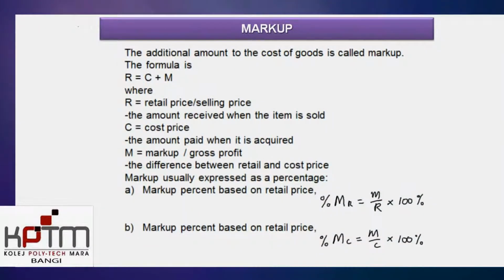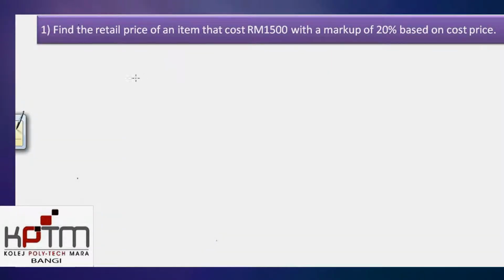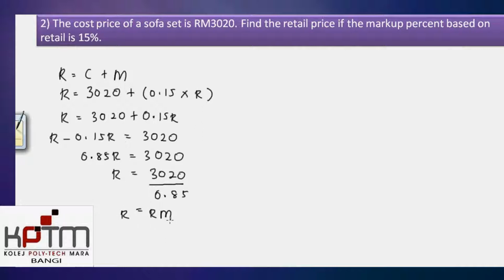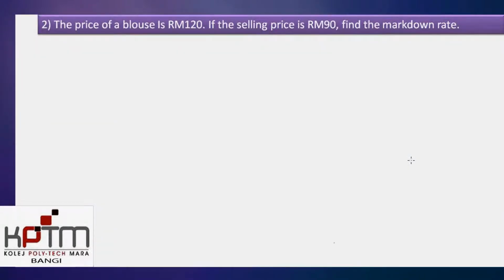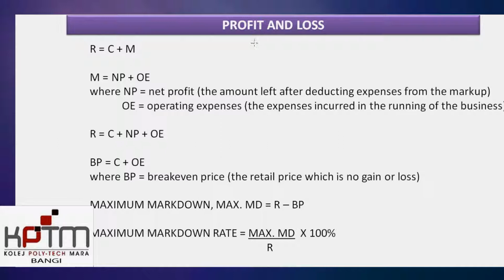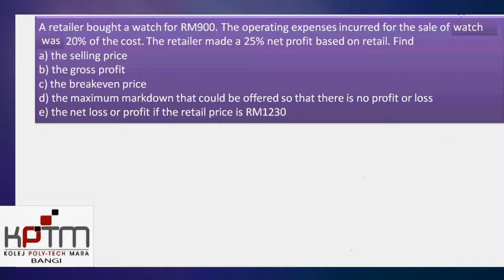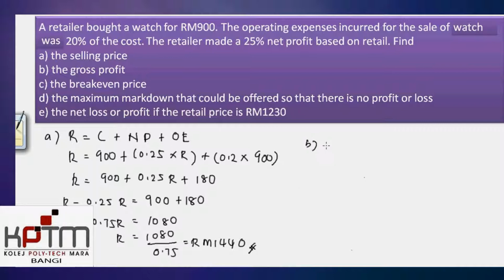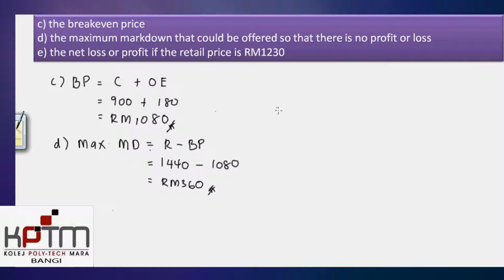Markup and Markdown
KPTM Bangi

Business Mathematics. Topic 5: Markup and Markdown

Sub topic Markup, Markdown, Profit and Loss

A Teaching via Youtube Project by Team from KPTM Bangi